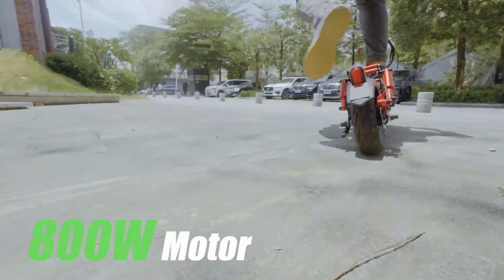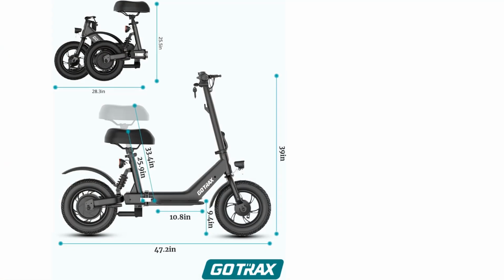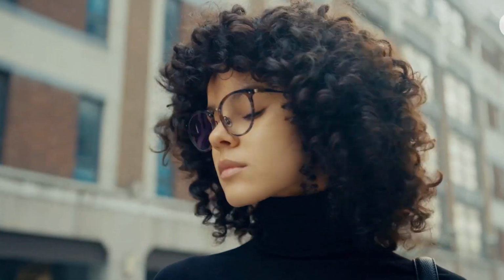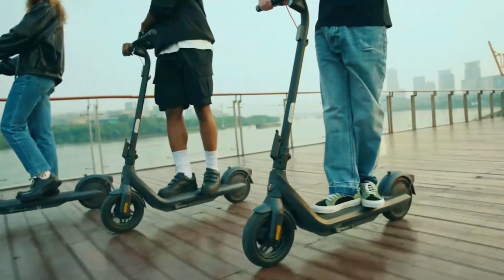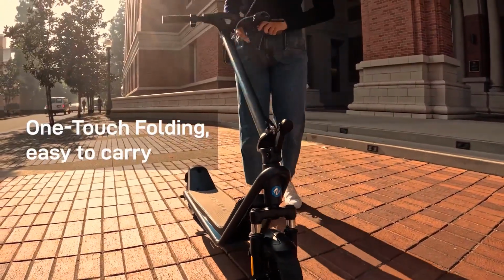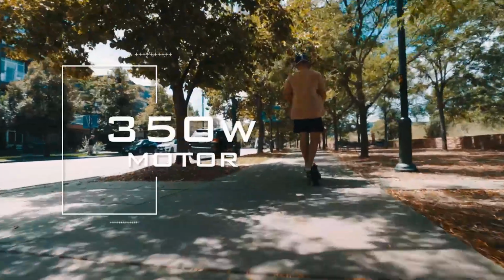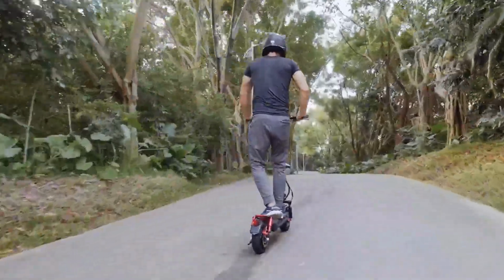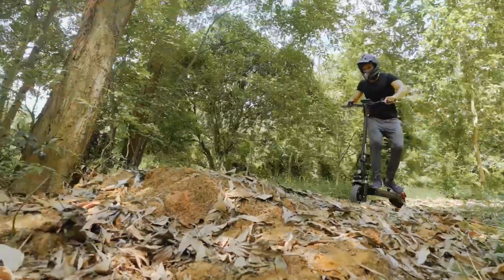Top 5 Best Budget Electric Scooters Under $500 for High Value Performance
Best Budget Electric Scooters Under $500 for High-Value Performance
🛒View Amazon Link👇
1. Gotrax A3 Electric Scooter.

2. Segway Ninebot E2 Pro Electric Scooter.

3. Hoverfly X5 Electric Scooter.

4. Gotrax Electric Scooter.

5. isinwheel GT1 Electric Scooter.